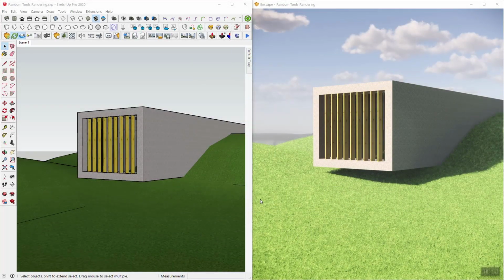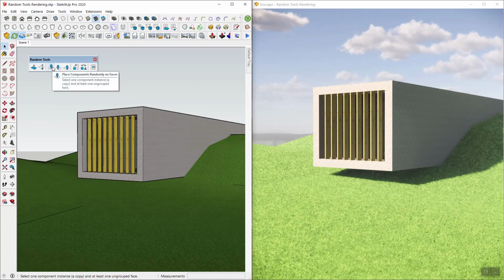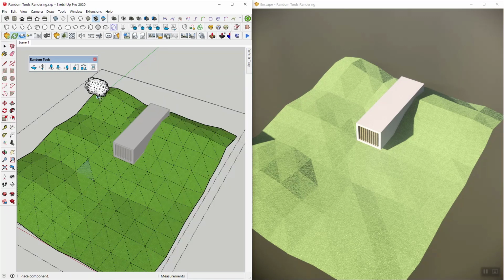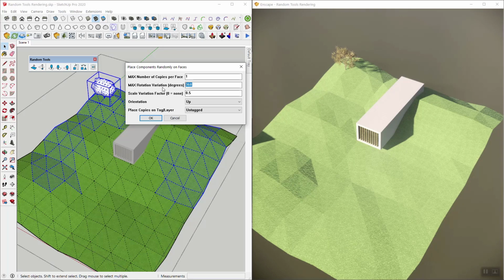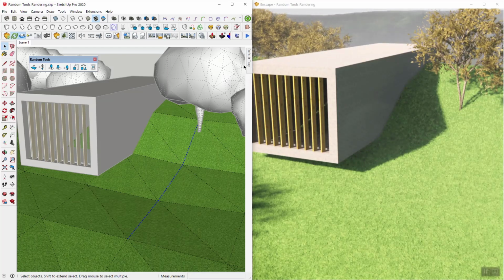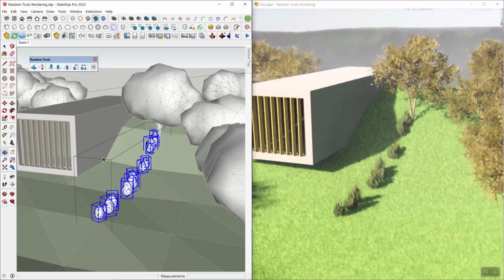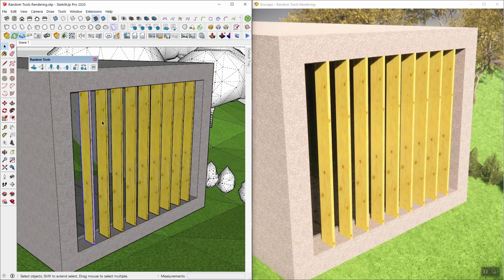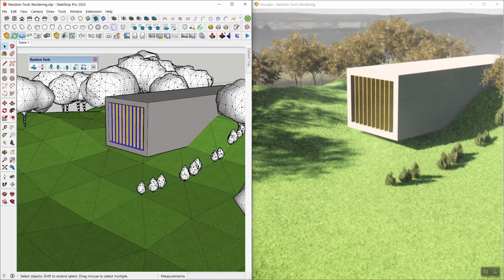Stop the Tree Clones! How to Make Your Renders Look REAL (with Random Tools Extension)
This tutorial shows how the Random Tools SketchUp Extension makes it easy to improve renderings, especially when vegetation is involved. I am showing how the tools work in the context of the real-time Enscape rendering software, however, the principles apply to any renderer.

Chapters:
0:00 Introduction and examples
0:48 Randomizing terrain (vertices)
1:48 Placing components (trees) randomly on faces
6:36 Placing components (shrubs) randomly on edges
7:57 Randomizing existing objects
9:45 Randomizing textures